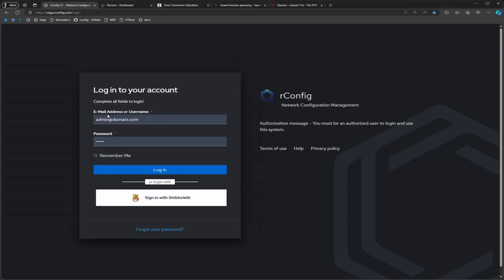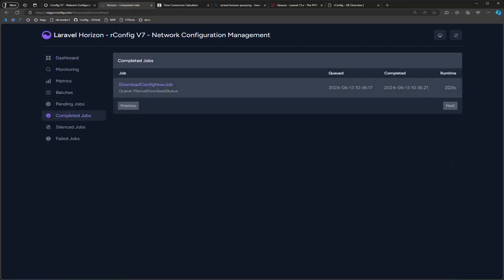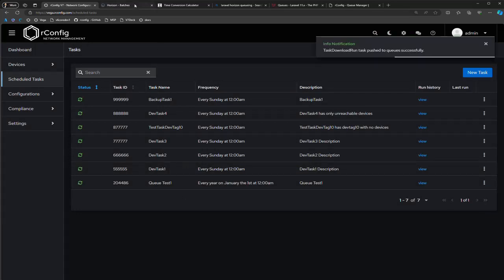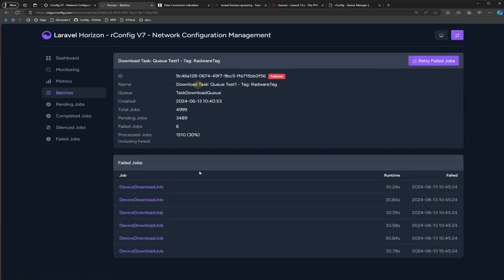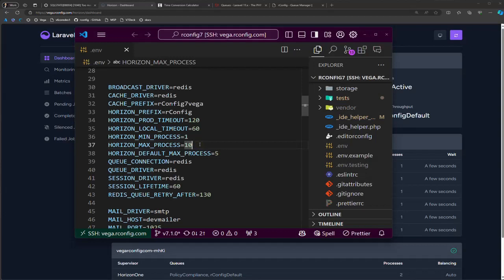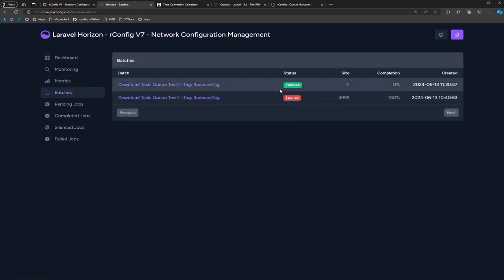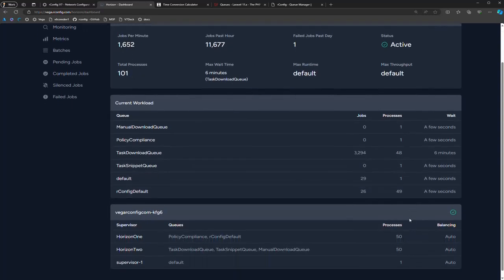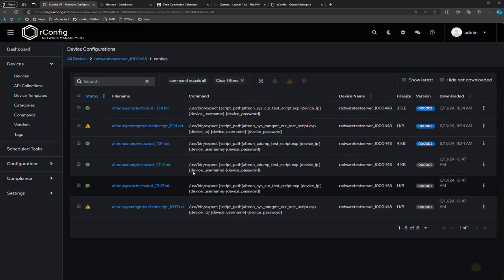Boost Your rConfig Efficiency: Mastering Concurrent Download Tasks with Custom Queueing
Unlock the full potential of rConfig with our latest tutorial! 🚀 In this video, we dive deep into scaling concurrent download tasks using our powerful queueing customization feature. Whether you're a seasoned pro or new to rConfig, you'll learn step-by-step how to optimize your workflow, enhance performance, and manage tasks like a pro. Don't miss out on these expert tips and tricks to supercharge your rConfig experience.

🔍 What You'll Learn:

Setting up and configuring concurrent download tasks
Customizing the queueing system for optimal performance

👍 Why Watch?

Boost efficiency and productivity
Get the most out of rConfig's advanced features
Easy-to-follow instructions for all skill levels

00:00:00  Scaling concurrent download tasks with rConfig

00:01:25 Setting up the demo environment

00:03:13 Seeding 5000 devices to rConfig

00:03:37 Queue Manager/ Horizon Baseline & defaults

00:07:00 Setting up the scheduled task for 5000 devices with defaults

00:07:50 Running scheduled task for 5000 devices with defaults

00:14:03 Make it go faster!

00:17:35 Running scheduled task for 5000 devices with 50 concurrent processes

00:21:56 Updated statistics from the queue manager

00:21:56 New statistics from the queue manager

00:22:21 Conclusion & wrap up